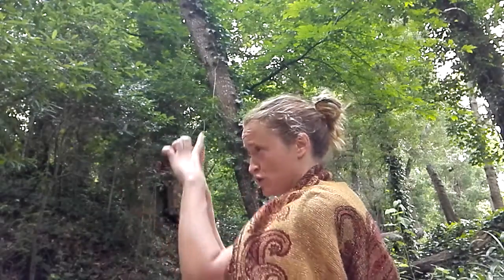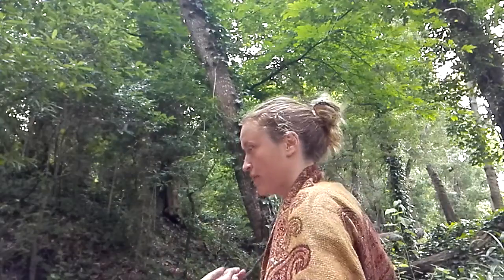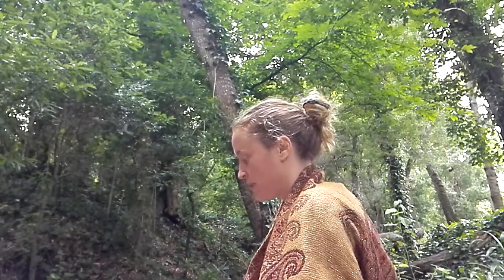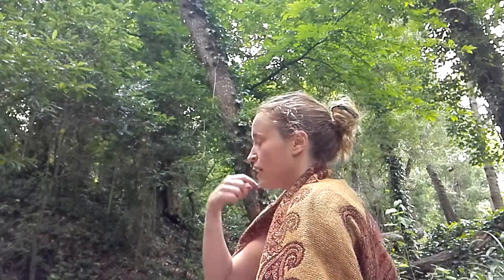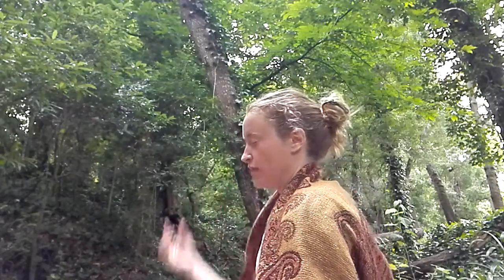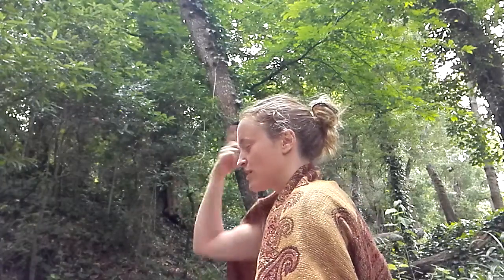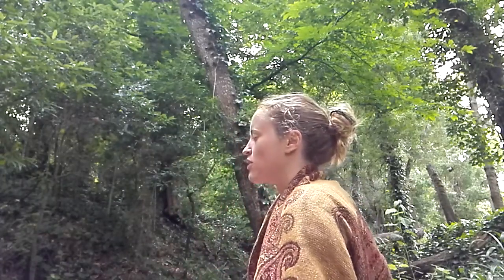How to Ground yourself.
a simple technique on how to GROUND YOURSELF!